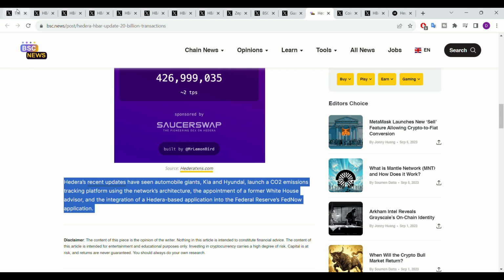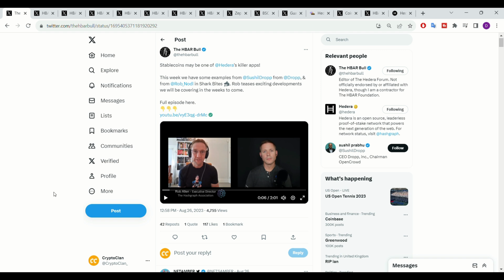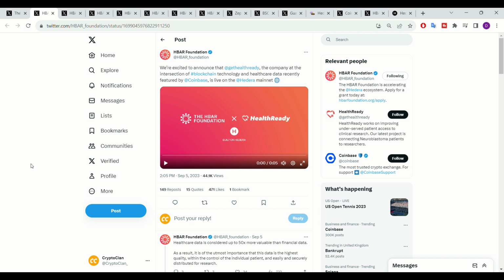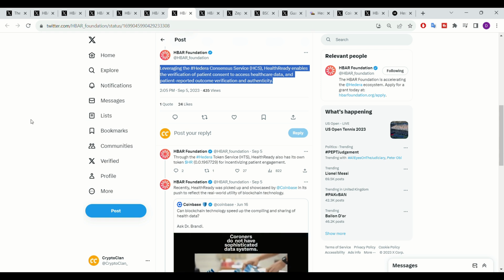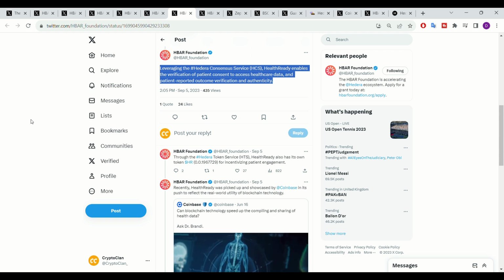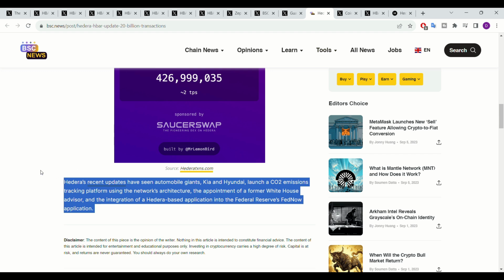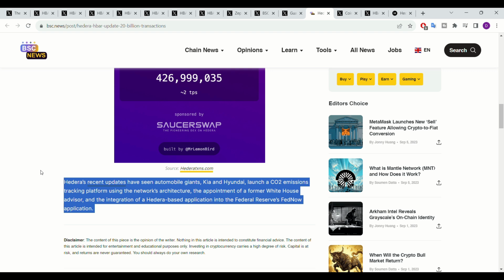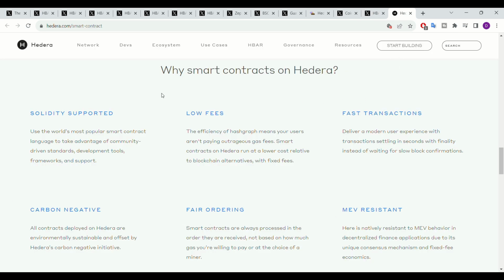Hedera Hashgraph (HBAR) History In The Making!! & Hedera To Power Trillion Dollar Market!!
Socials-
✅  Keep up with all things crypto, by following us on Twitter -

Crypto Clan is the go to channel for up to date, crypto news, analysis and price predictions. We specialise in a variety of crypto currencies such as, Bitcoin, Ethereum, Hedera Hashgraph, Algorand, Chainlink and many, many more!